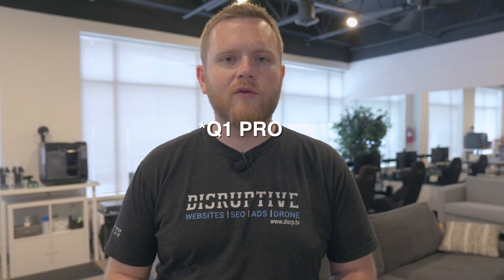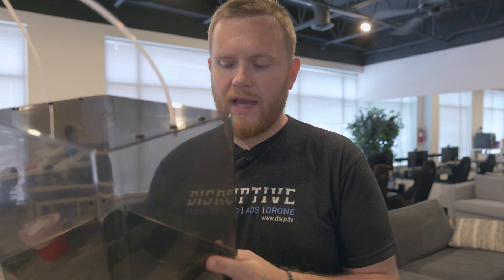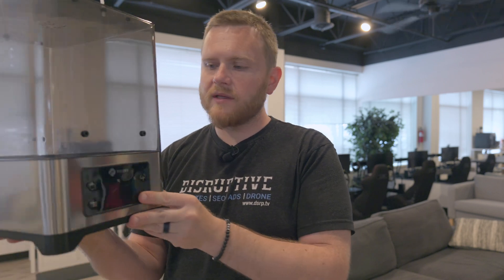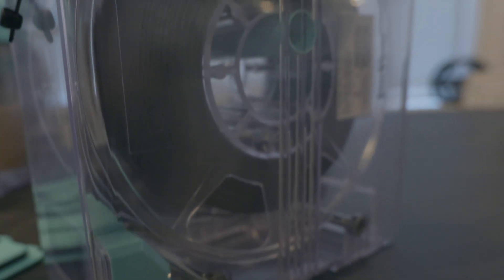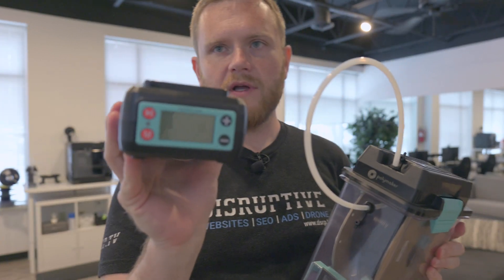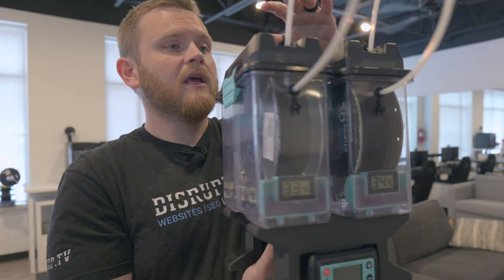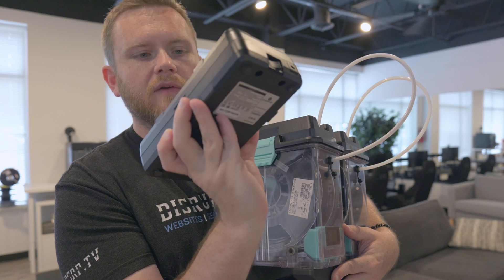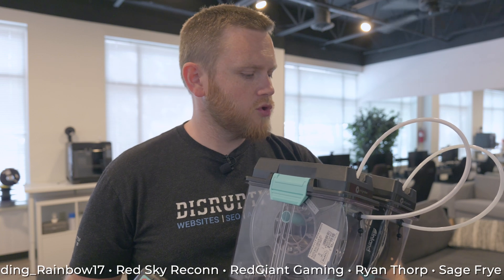A Modular Filament Dryer! Polymaker PolyDryer.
This Filament Dryer by Polymaker is exactly what I was looking for my office space. Its Modular, well build, and unique. You can both dry & store your filament in one system. What’s not to like?

0:00 - TEASER
00:27 - INTRO
00:56 - DISCLAIMER
1:14 - WHY DO YOU NEED THIS?
1:35 - FIXDRY FILAMENT DRYER - PROS & CONS
4:04 - POLYMAKER FILADRYER - PROS & CONS
7:34 - DOUBLE BARREL MOD
9:14 - OPINION ON PRICE
9:47 - ONE MORE PROBLEM
10:55 - CLOSING